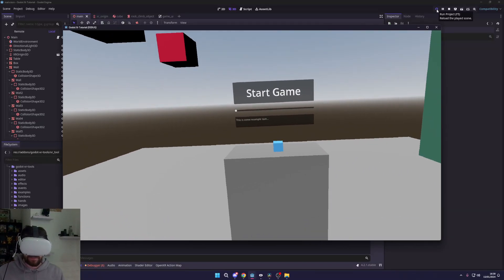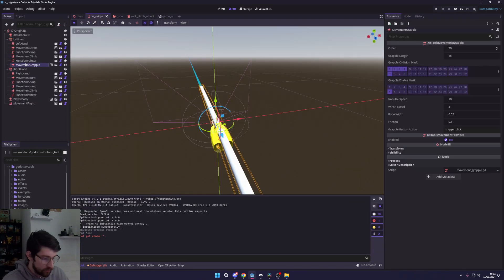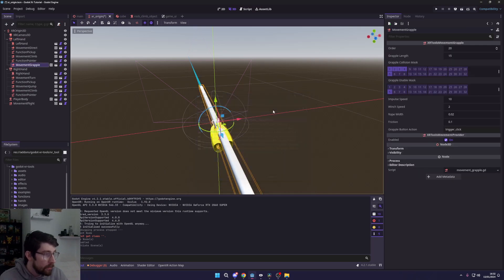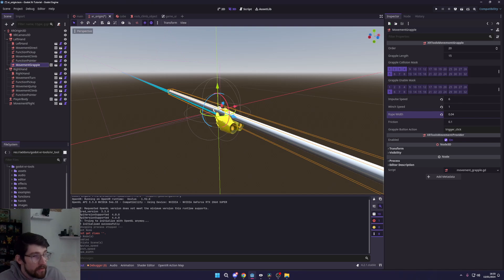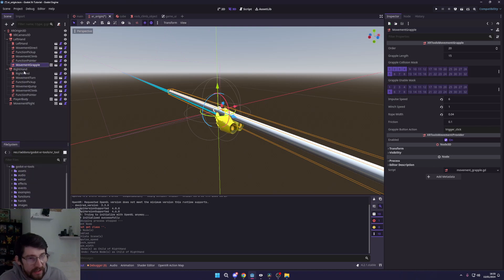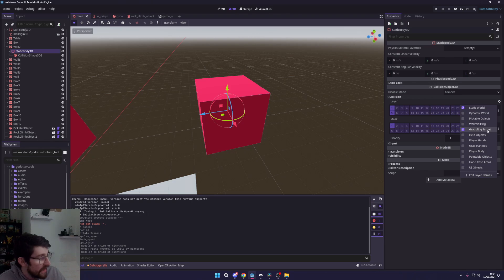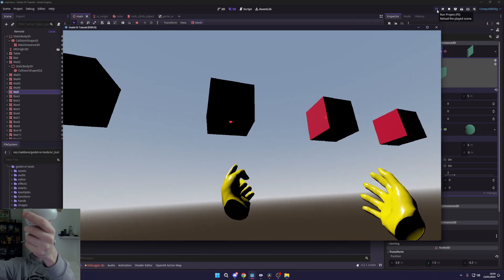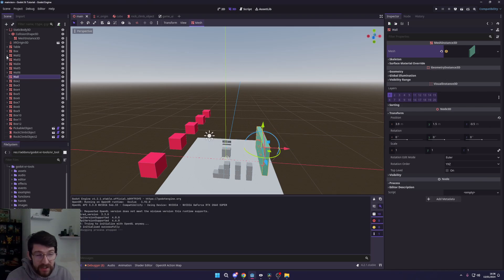VR Grapple Hook in under 4 minutes - Build a VR Game in Godot #8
Learn how to add a grapple hook to your VR game, grapple like batman or swing like spiderman!